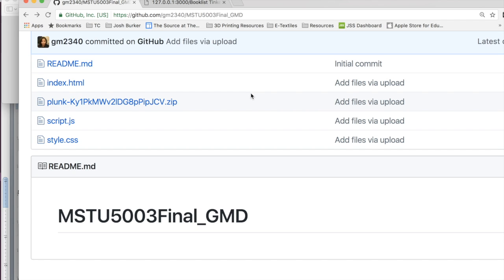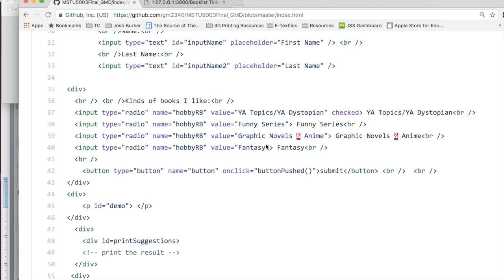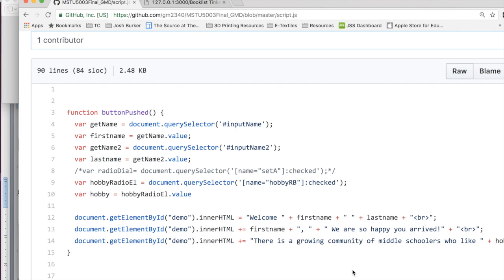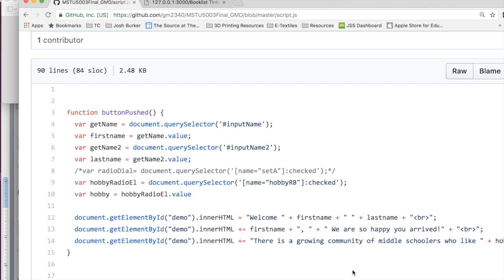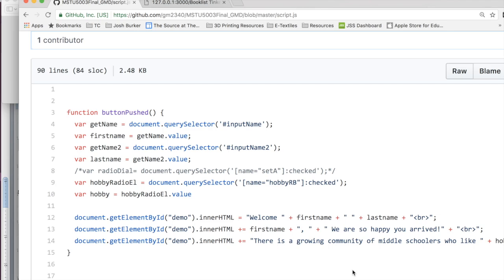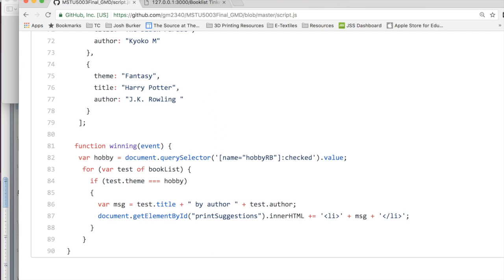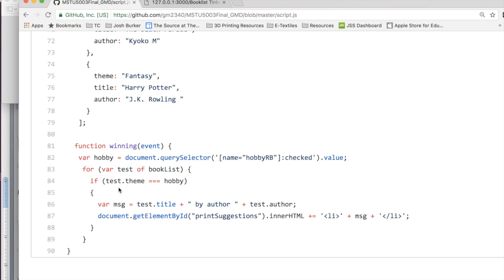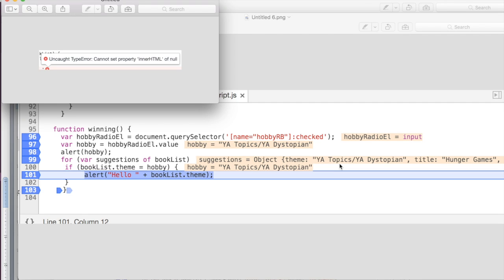Java Part II Final MSTU 5003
Final MSTU 5003